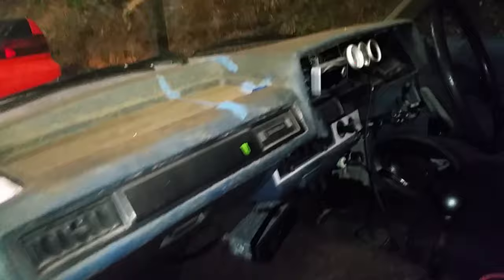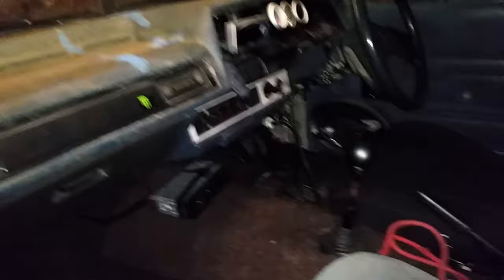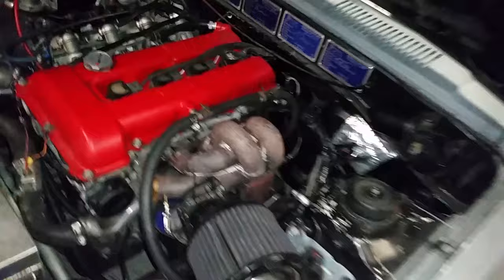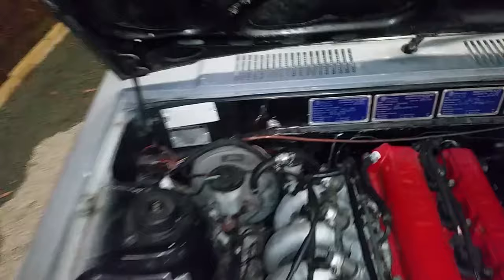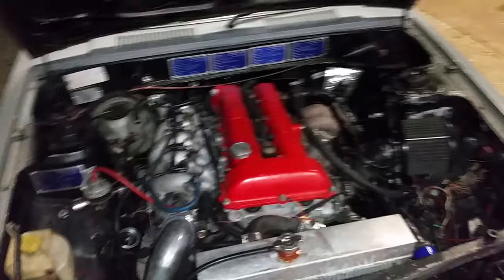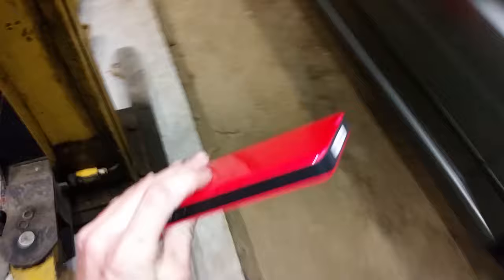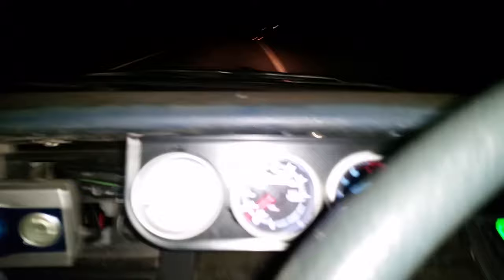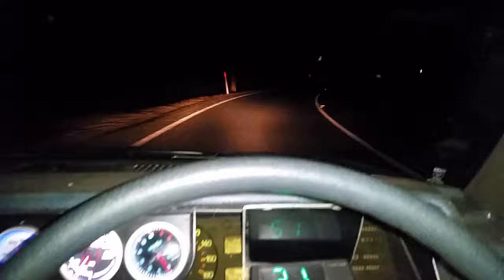SR20DET KE70 STREET CAR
If you like the video show your support by hitting the "like" button